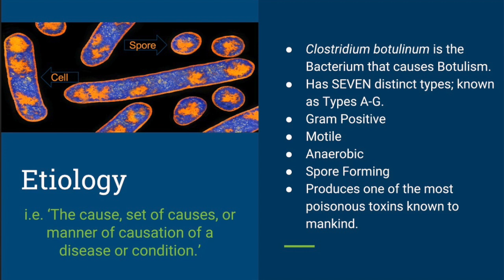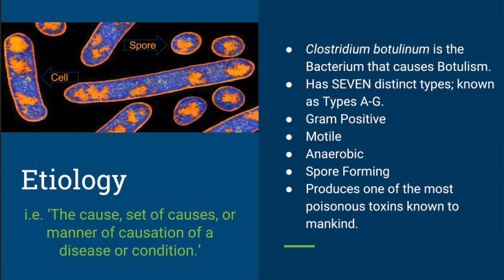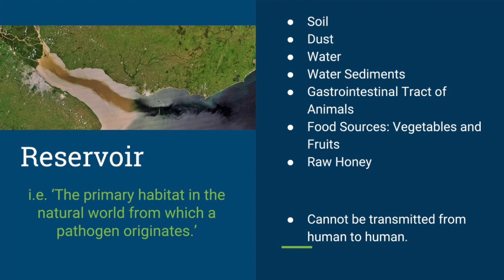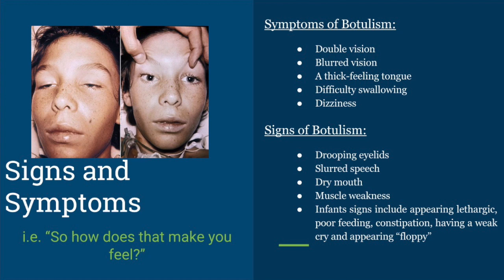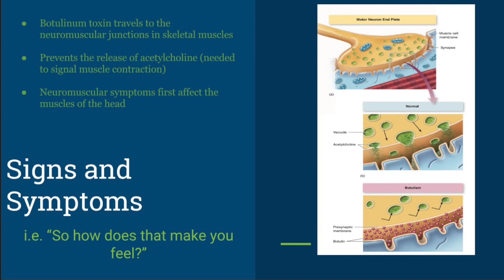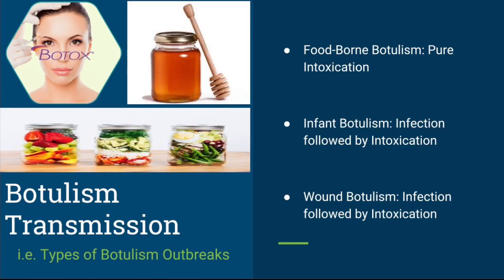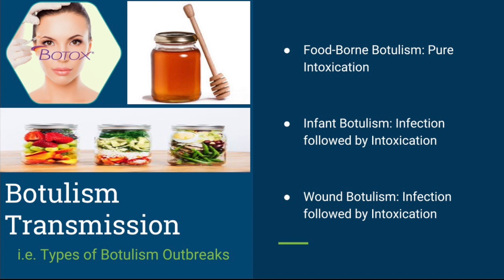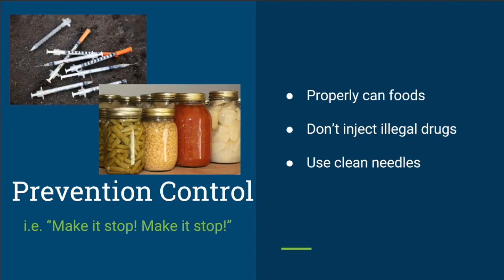Botulism Presentation for BIO 221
Presented by Hattie Beverly Butts, Jenni Mills, and Monique Gurney